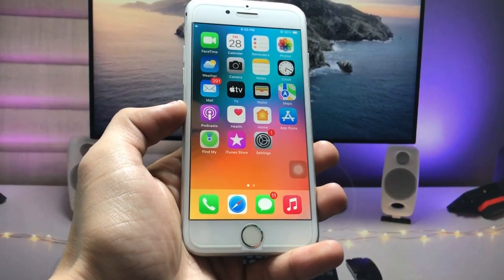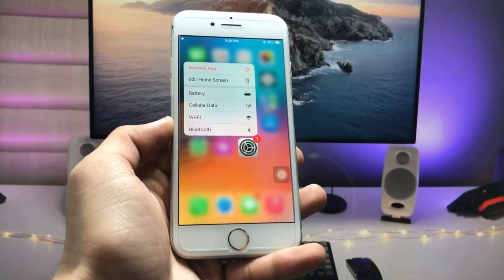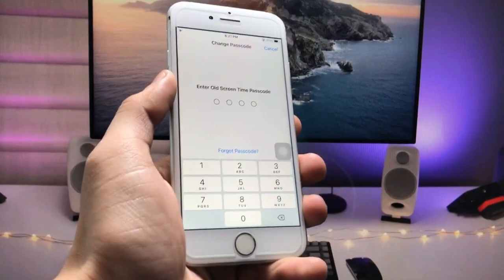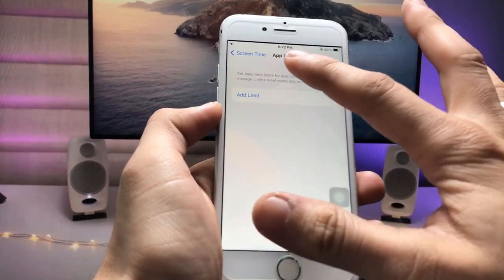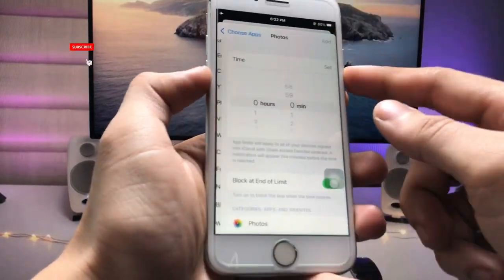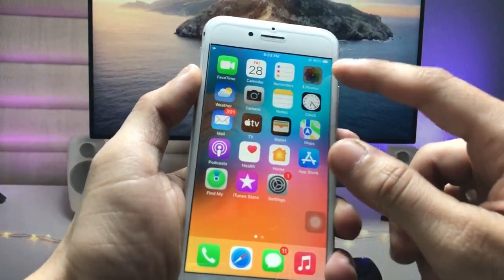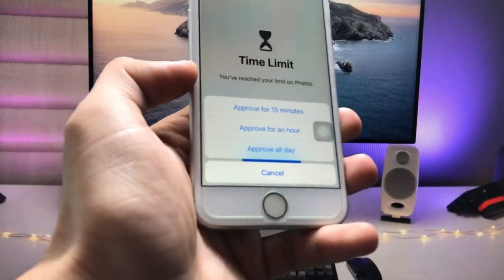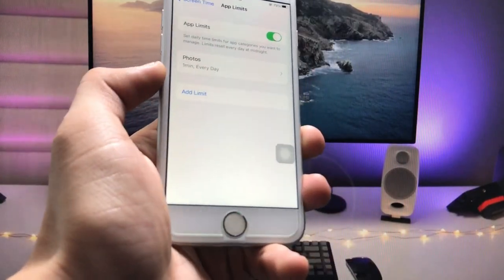iOS 16.1 - LOCK Any Individual App on your iPhone! with Face ID or Passcode!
Previous Videos
👉How to Get Dynamic Island On Any iPhone - 6, 6s, 7, 8, X, 11, 12, 13 - Enable Now